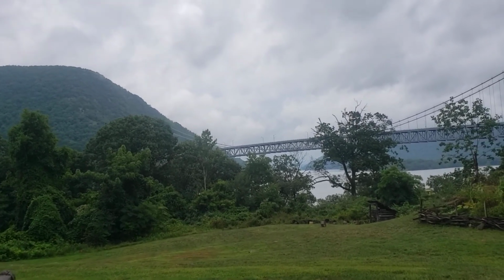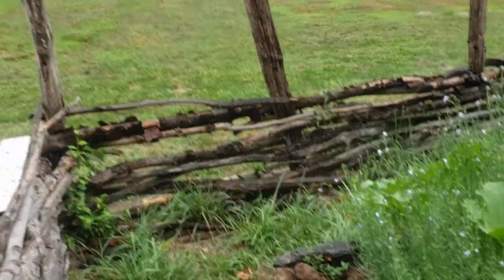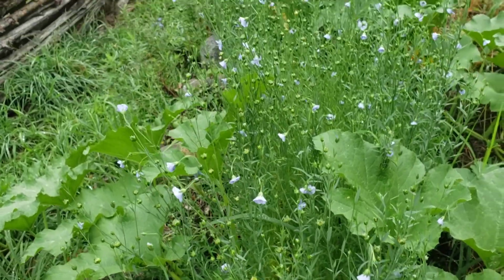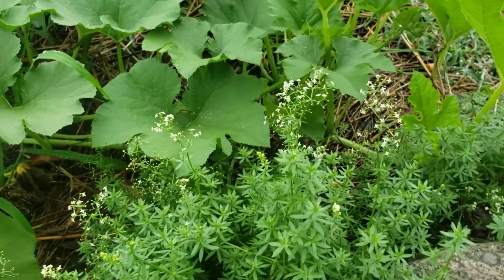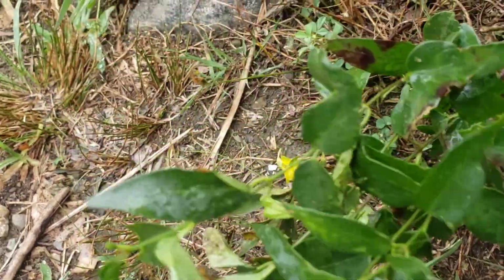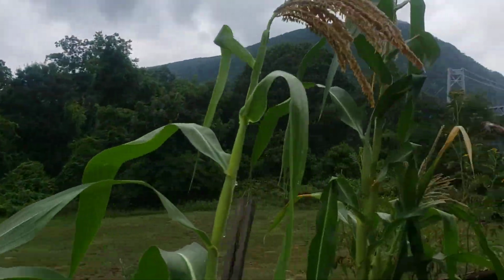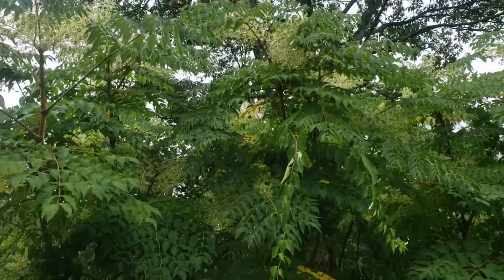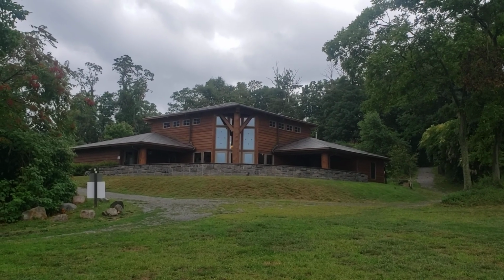Revolutionary War History. Montgomery N.Y.-Battlesite-Colonial Garden~Invasive Plant Survey~ Pt. 2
Colonial gardens are fascinating because they include not only food but herbs for healing, cleaning and clothing dyes.